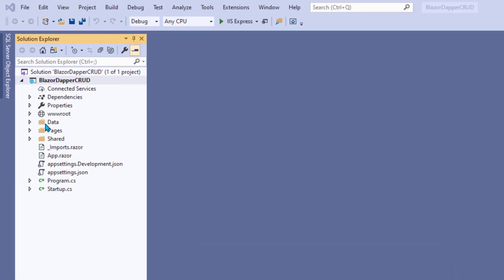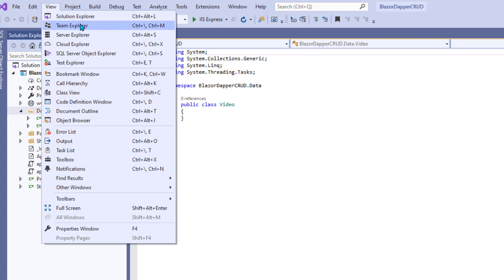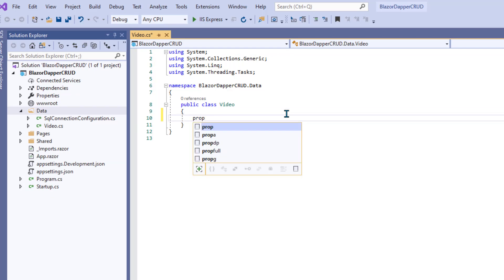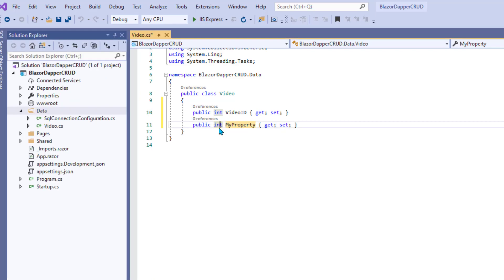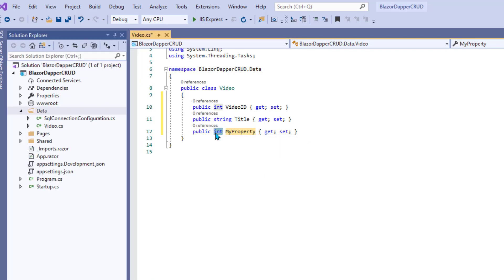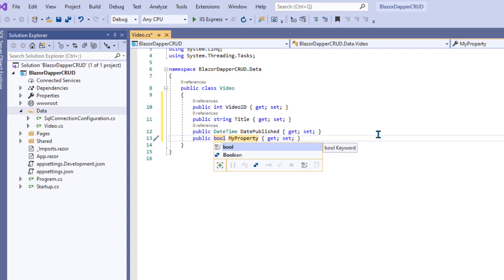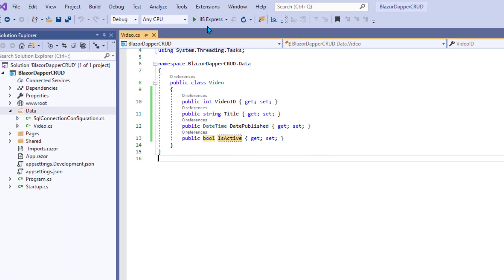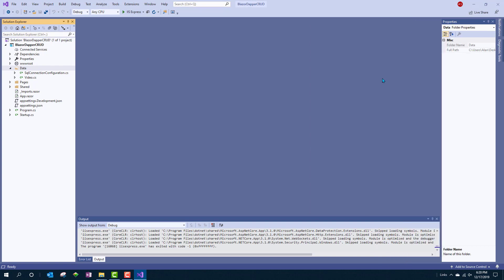6 Create a Class (model)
Here you'll create a class to act as a model for your SQL table. One object from this class represents one table row (record) in the SQL table.